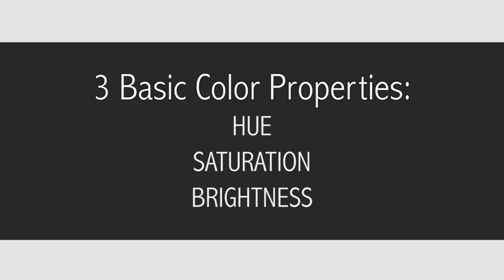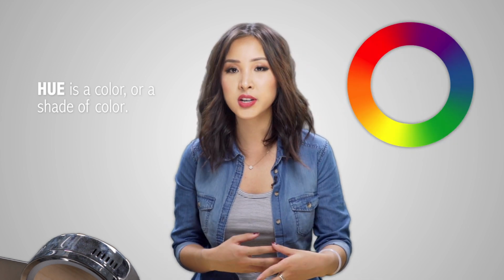How to Wear Monochromatic Outfits | 3 Outfit Ideas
Whenever we think of 'monochromatic', usually black white and grey come to mind, BUT in this video I'll teach you guys some basic colour theory so you guys know how to pair colours to create a really chic monochromatic outfits! :D